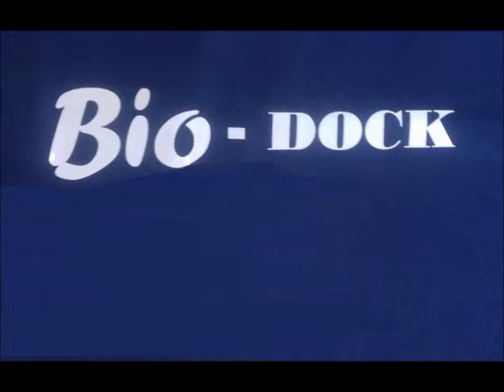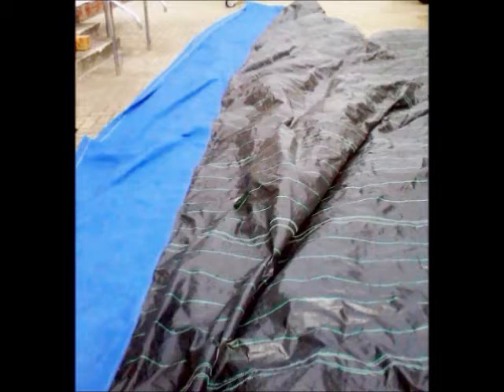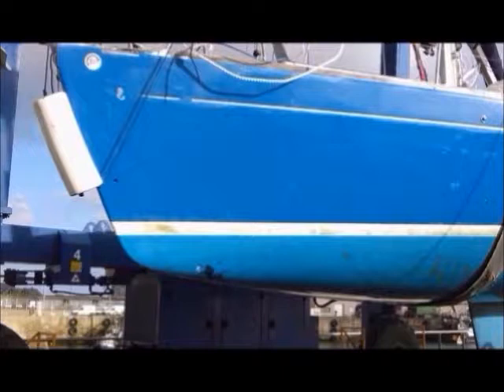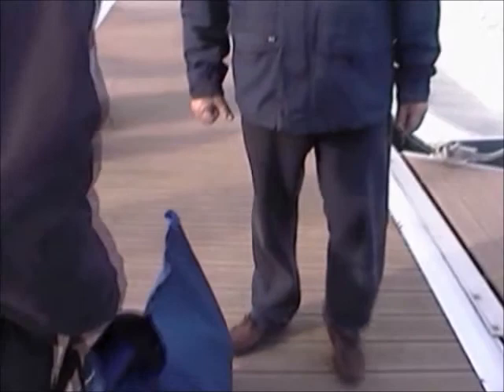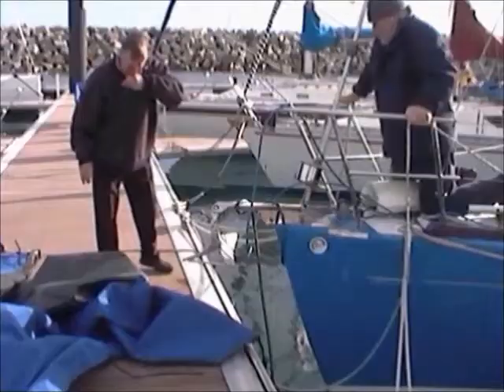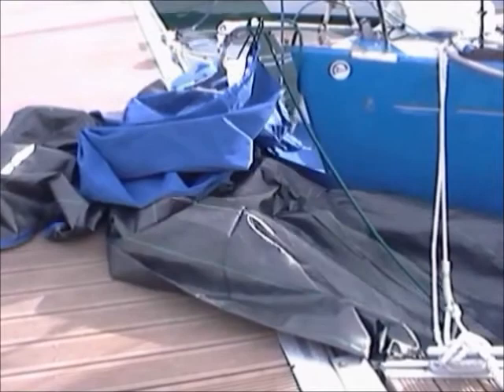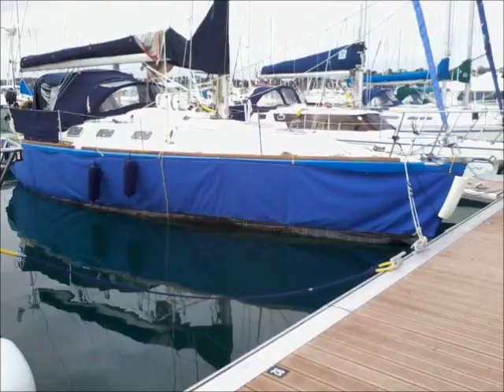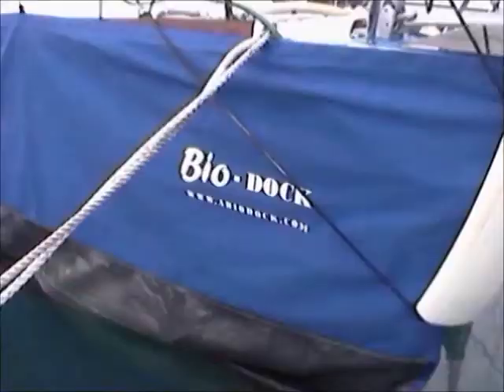Bio Dock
Nature's Antifouling - Save the planet